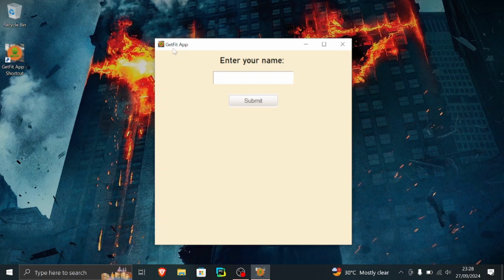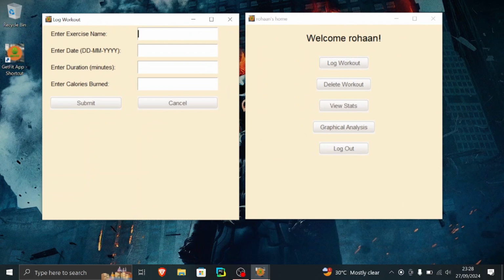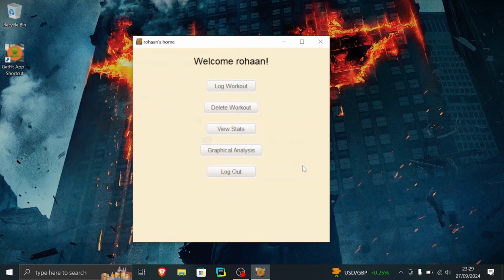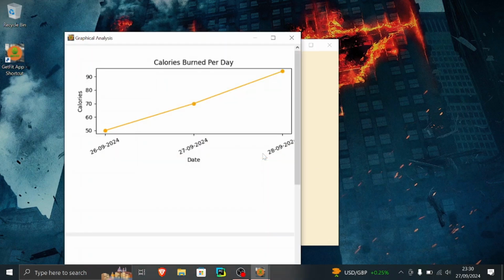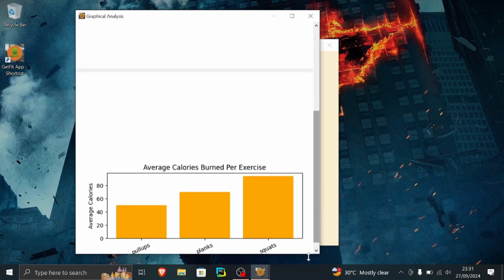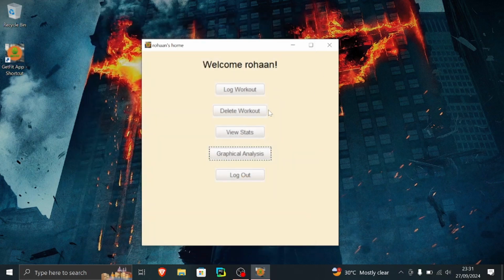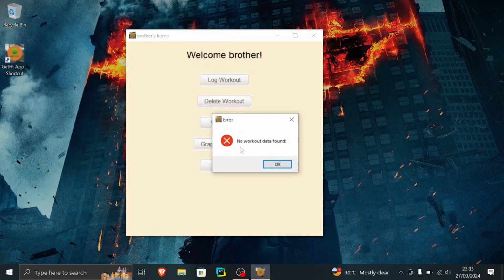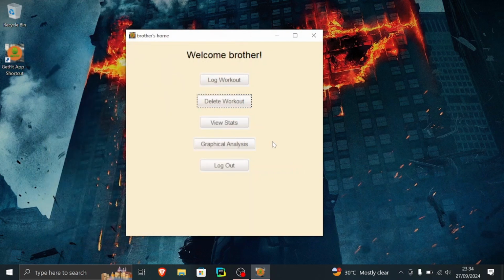GetFit | Python Fitness Tracking Application – Project Walkthrough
GetFit – Fitness Tracking Application (Python Project)
In this project, I built GetFit, a desktop fitness tracking application that allows users to register, log workouts, track progress, and visualise performance data through graphs.

In this walkthrough, I demonstrate:
- User registration & authentication
- Workout logging system
- Data storage with SQLite
- Progress visualisation using Matplotlib

I also briefly discuss the technical challenges I faced during development and how I structured the application.

Tech Stack:
Python | Tkinter | SQLite | Matplotlib